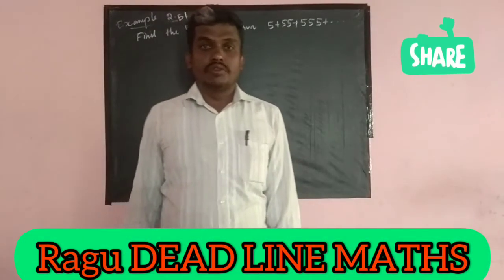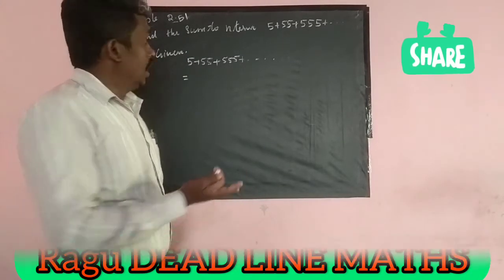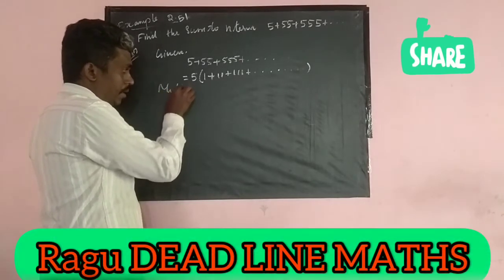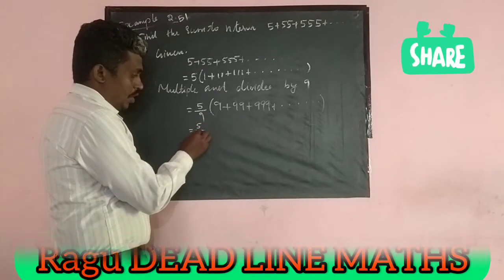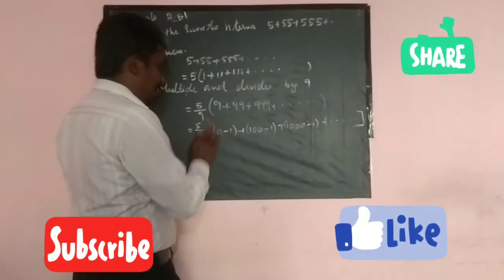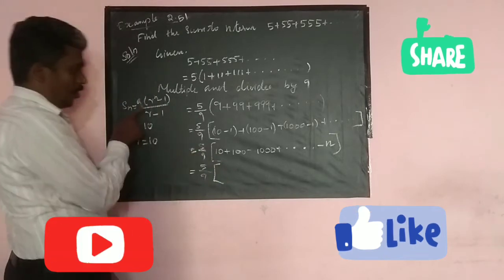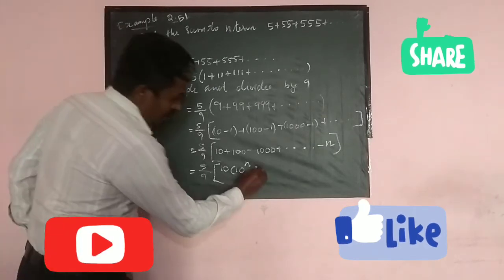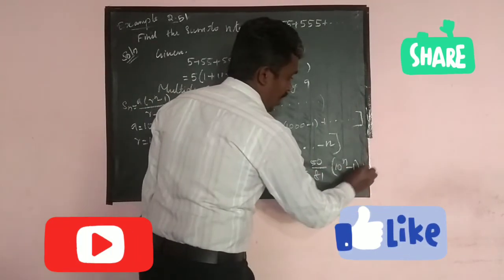Sum of the series geometric progression in tenth standard Mathematics/ sequence and series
Sequence and series of geometric progression of sum of the series